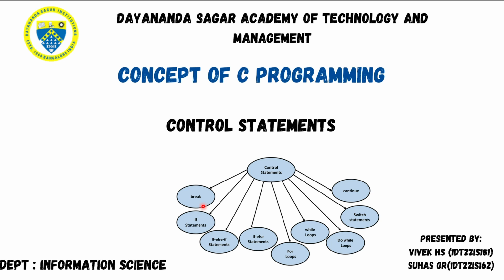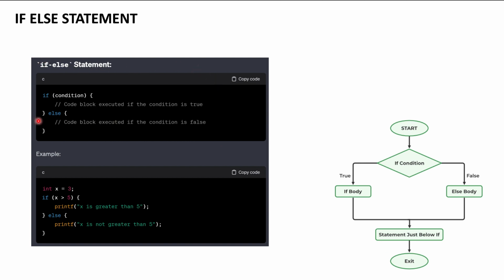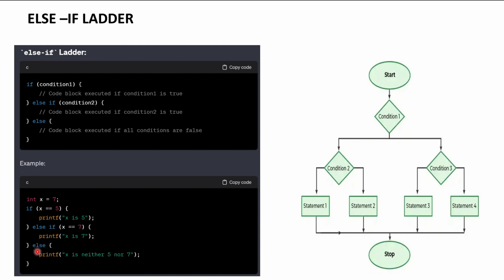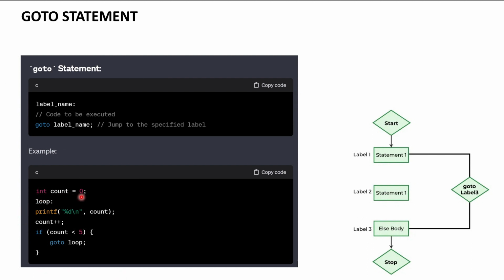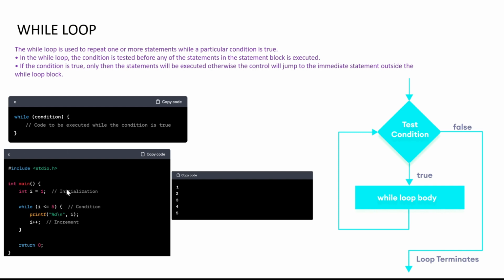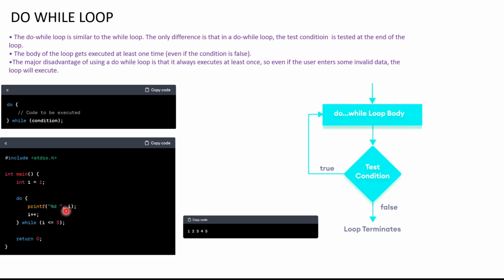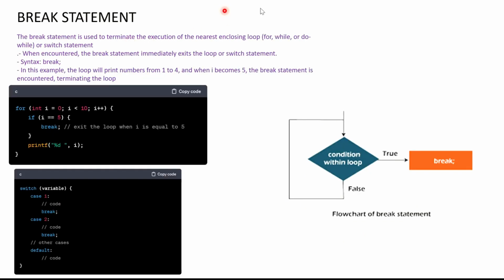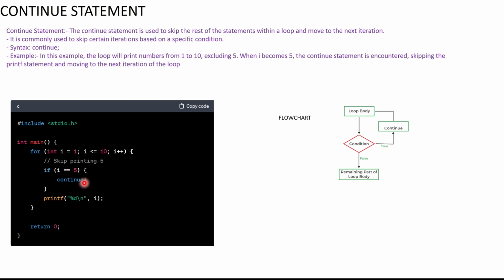Control statements in C Programming language